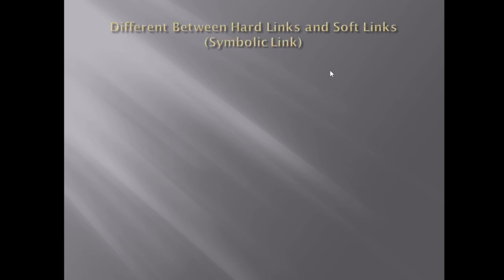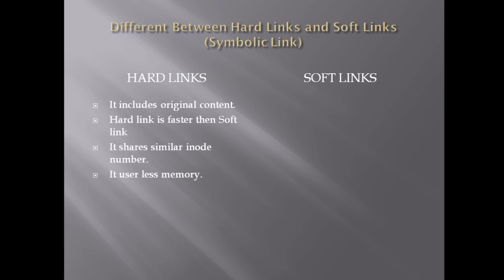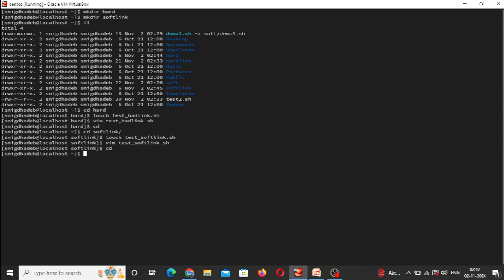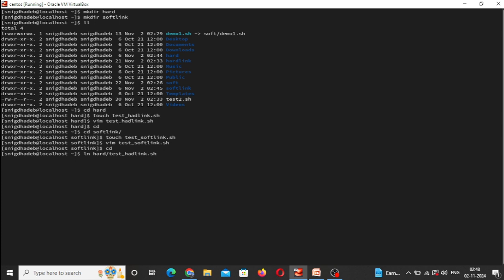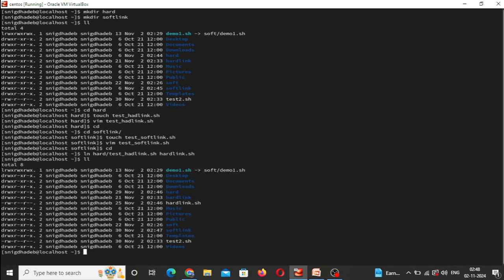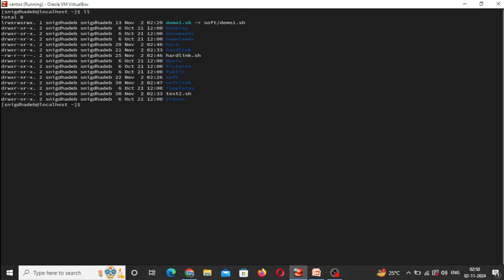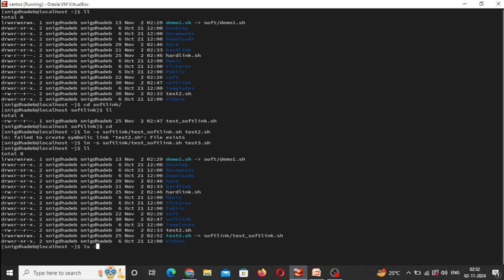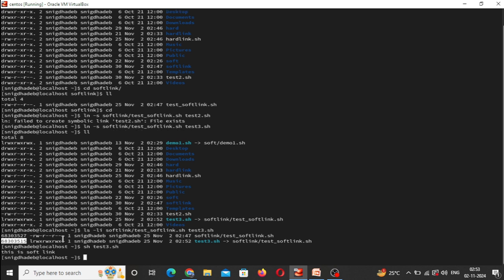What is Hard Links and Soft Links in Linux? | How to use ln and ln -s commands | Tutorial Part - 2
This video describes Hard links and Soft links in Linux.